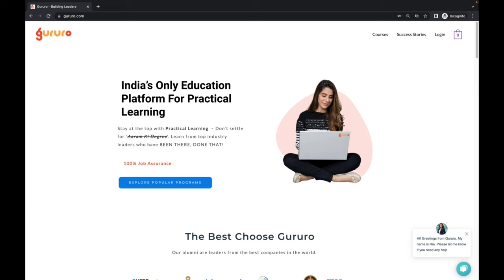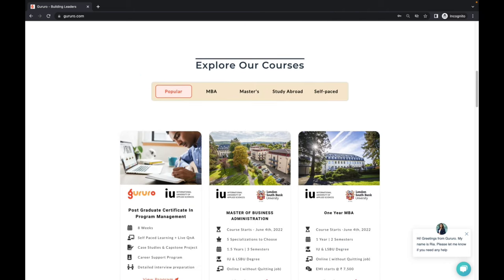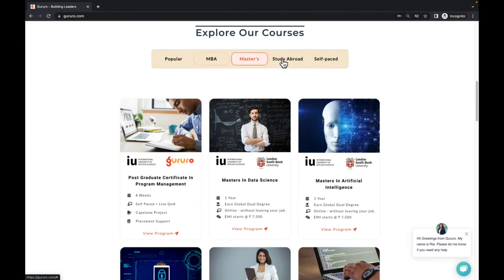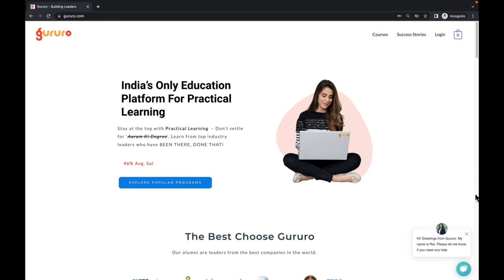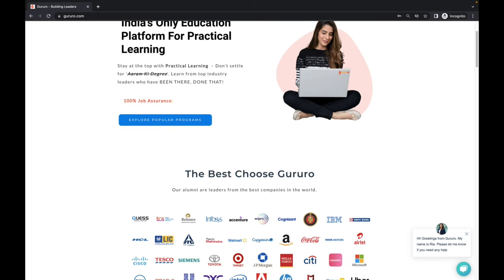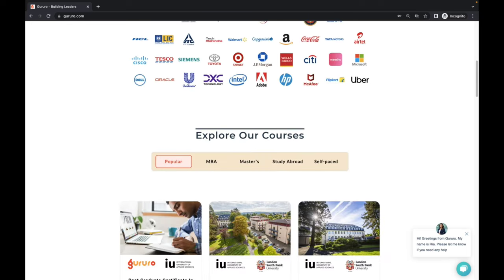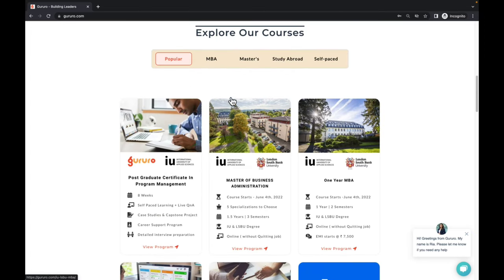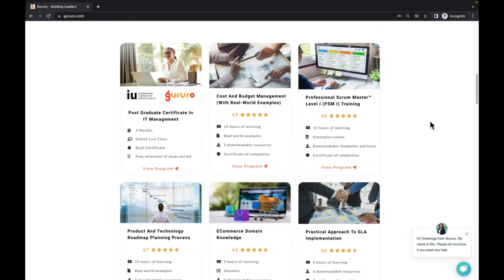IU University Of Applied Sciences – FAQs | On Campus Programs | Part 5 | Gururo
Timecodes:
0:34 - Introduction
0:56 - How can I convert online to on-campus mode of study?
1:28 - What are the German Student Visa Documents and Requirements?
2:10 - How to apply for a German Student Visa in India?
2:33 - What Will Be The German Student Visa Expenses?
2:59 - Can I Get A Loan For A Blocked Account With An Amount Equivalent To EUR 10,334?
3:17 - Is IELTS required for on Campus Mode?
3:23 - What Will Be The Living Expenses In Germany?
3:56 - How much can an International Student Earn in Germany?
4:54 - Higher Education
5:29 - Does the Student need to learn German for Campus Studies?
5:40 - Can I Migrate To Germany By Studying At IU University?
6:08 - What Are The Campus Options To Study In Germany?
6:29 - How Are The Studies On Campus Work?
6:59 - What Will Be The Exam Format For On Campus Students?
7:15 - Does IU University Has Accommodation Available?
7:28 - What does German Campuses have to Offer?
7:44 - Is IU University WES Recognized?
8:28 - Thank You